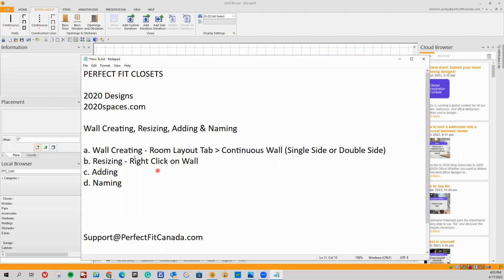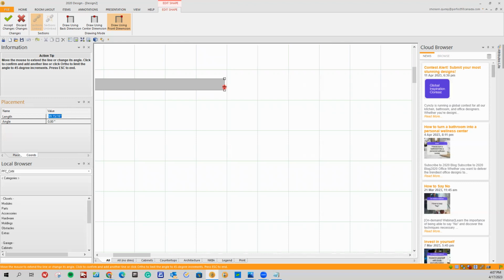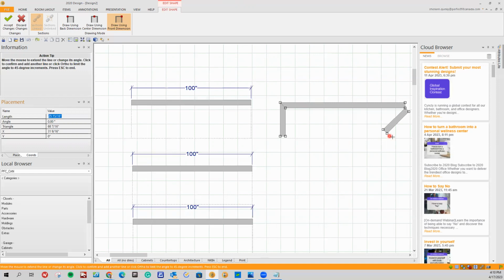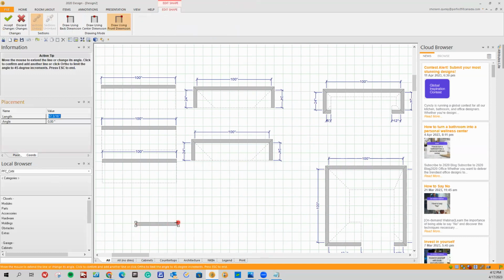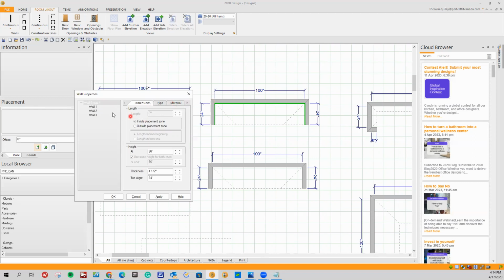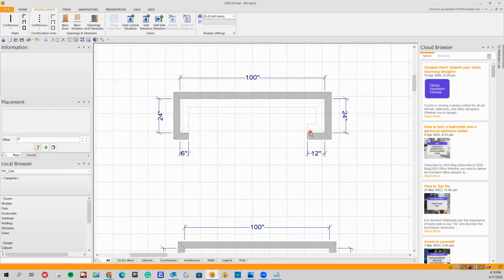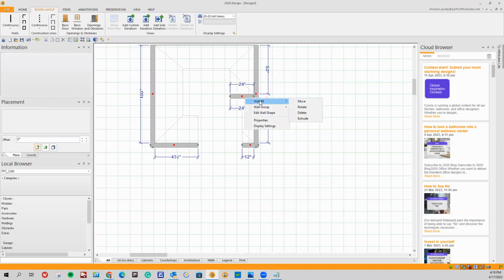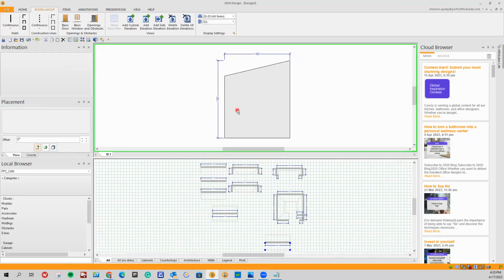Wall Creating, Resizing, Adding & Naming